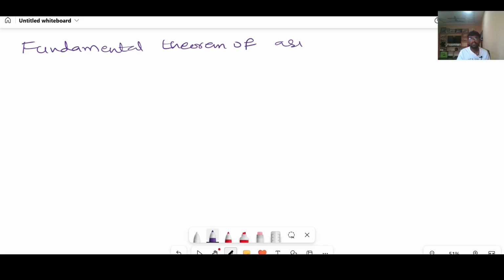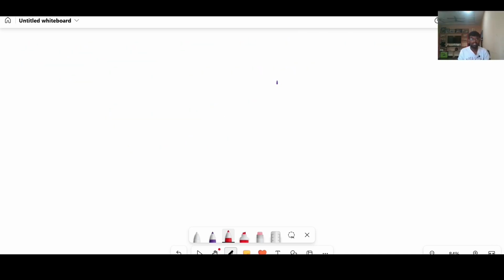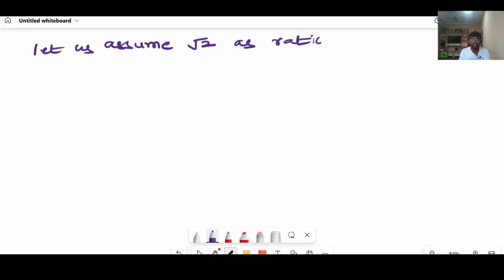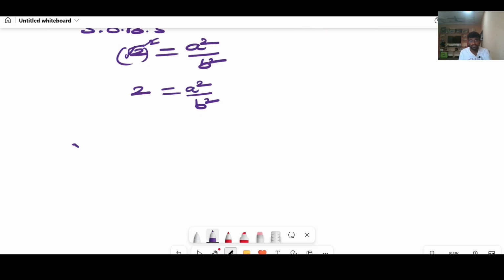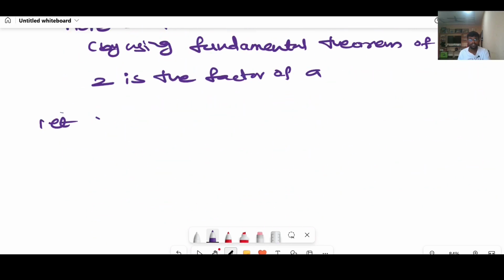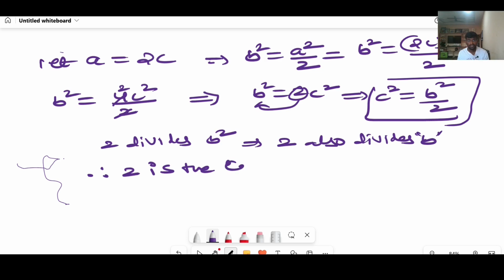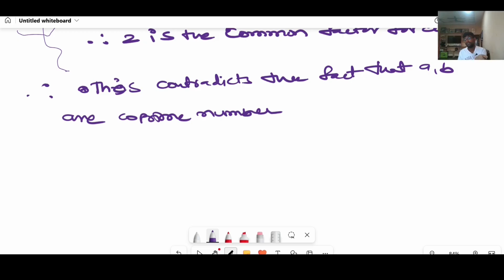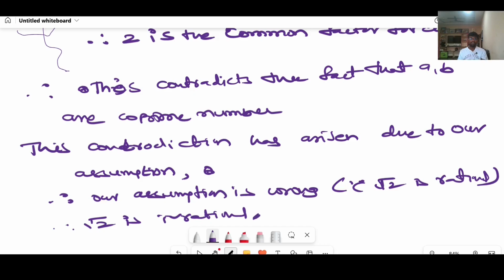TS SSC Maths | Prove that √2 is an Irrational Number | Real Numbers Chapter | 6 Marks Sure Question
In this video, we prove that √2 is an irrational number using the method of contradiction.
This is one of the most important 6 marks questions from the Real Numbers chapter for TS SSC Class 10 Maths.
Topics Covered: • What is a rational number
• What is an irrational number
• Proof by contradiction method
• Assuming √2 = p/q (where p and q are integers)
• Showing both p and q become even
• Contradiction of coprime condition
• Final conclusion that √2 is irrational
This question is frequently asked in Board Exams and is a must-prepare long answer question.
Watch completely for clear understanding.
If the video is helpful: Like 👍